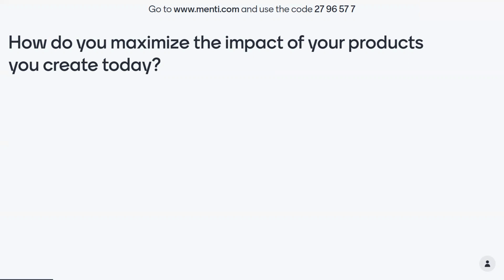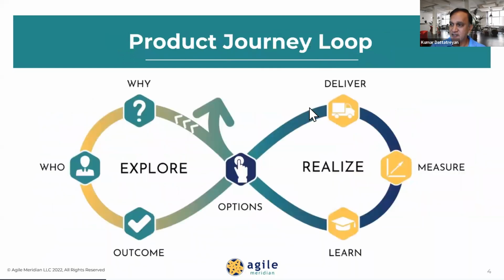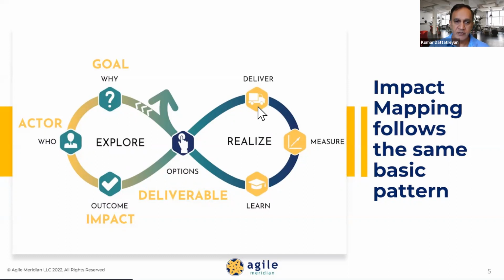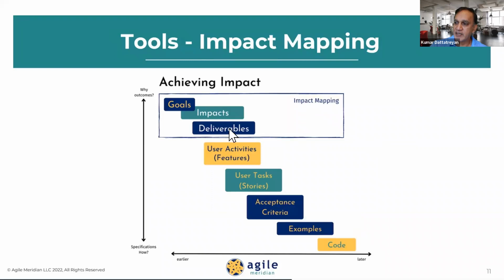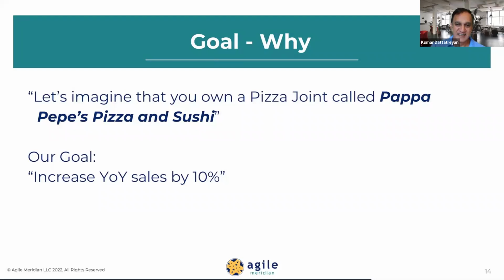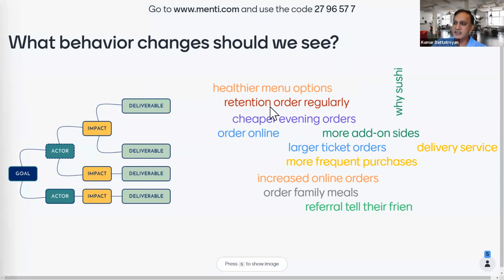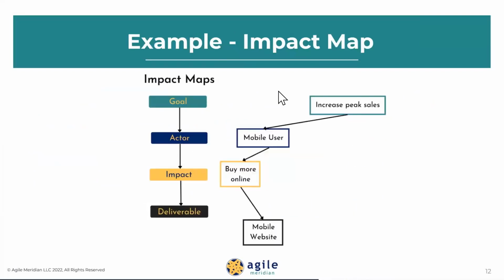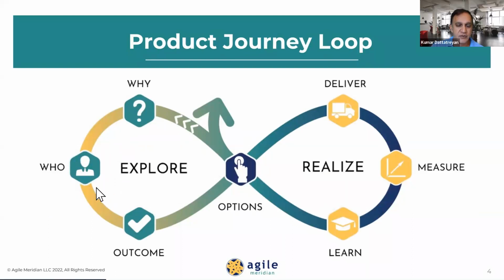What's your Impact?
Are you a productowner or productmanager looking to impact your productdevelopment? Then tune into this video as we explore the technique of Impact Mapping, a lightweight collaborive technique that leverages outcomedrivenplanning, mindmapping, and collaborative design to create impactful and meaningful products for your customers.

This is an awesome technique for Product Managers, Product Owners, or anyone who is involved in building something and who's interested in maximizing impact!